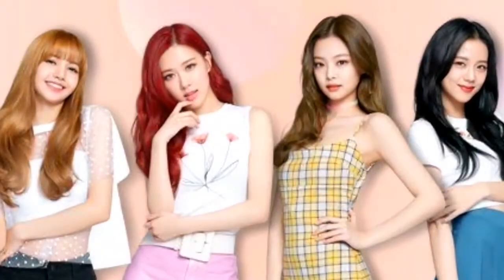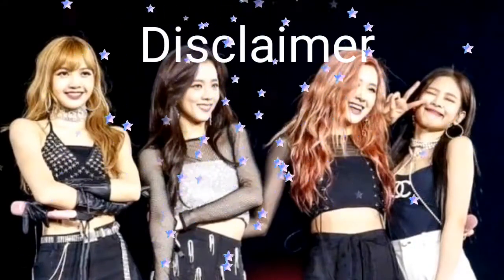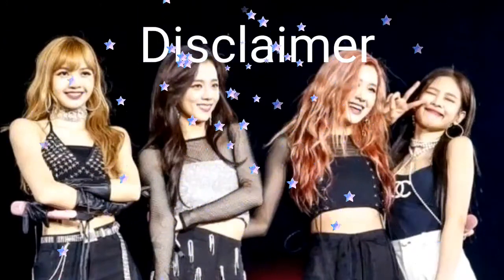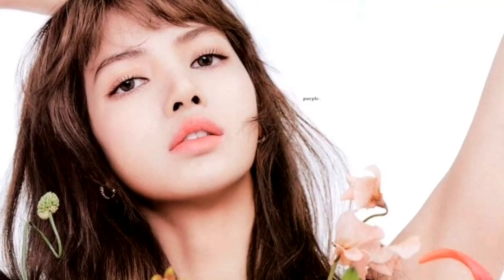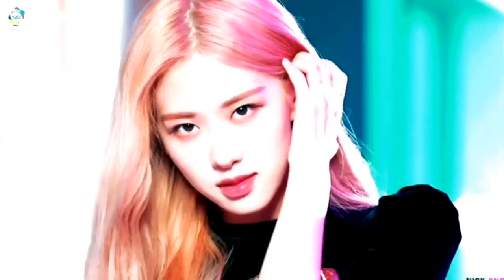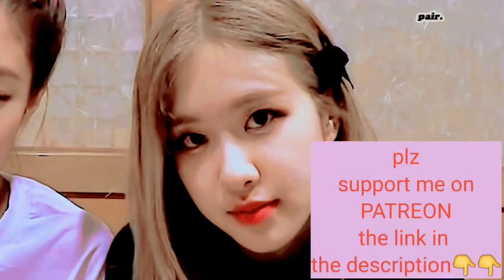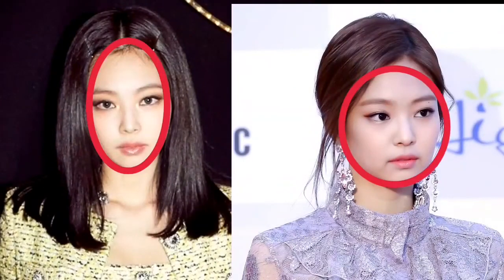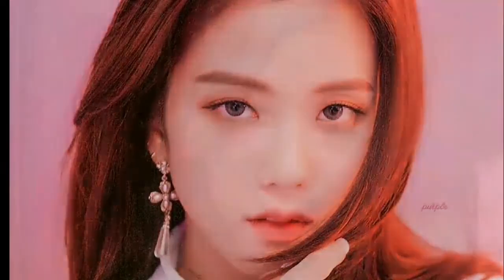The FACE SHAPES of the BLACKPINK members + TRICKS to make your face look OVAL - LacheTV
Welcome to LacheTV!

The face shapes of the Blackpink members. I wanted to include small tips that you can use to correct your face to the more equilibrate oval shape.
As always equilibrate doesn't equal to beautiful and disbalance makes them who they are.
1.Lisa - square face shape
*Lisa isn't trying to correct her face shape. I can highlight : Bangs and hair to frame the face
2.Rosé - oblong face shape
*Bangs help to hide the forehead
*Side bangs
* Berret on top of the hair
*Hair back with a small piece to cover the forehead
*Straight eyebrows
3.Jennie - round face shape
*Straight, long hair to create vertical lines around the face
*Pigtails
*Hair on the side hides a little bit of the cheeks
*Curvy eyebrows
4.Jisoo- diamond face shape
*Jisoo isn't using any tricks